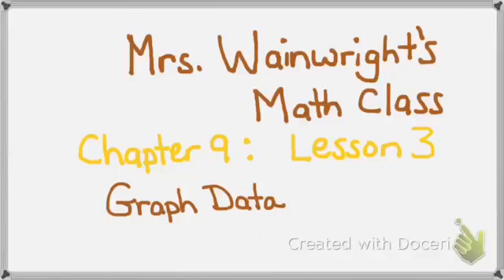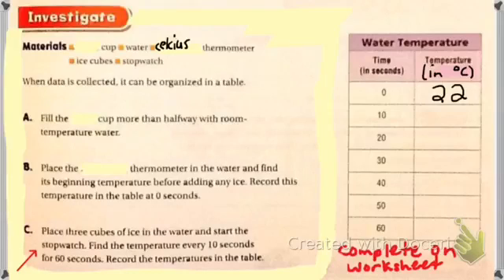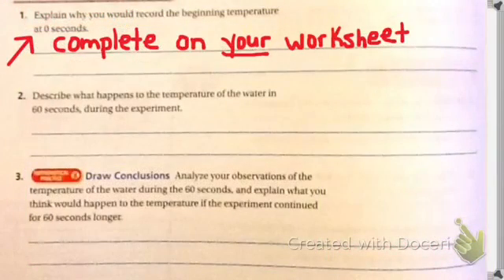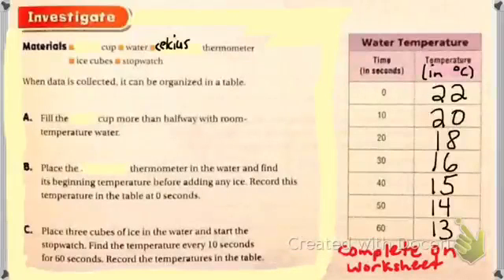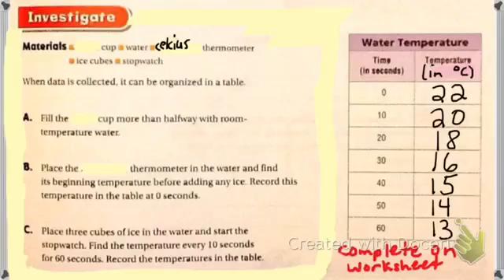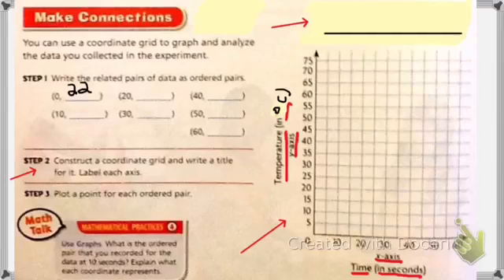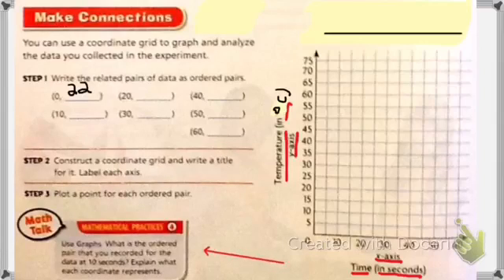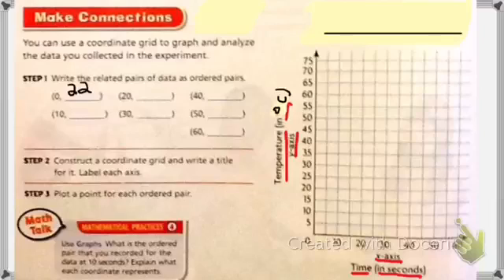Ch 9 L3